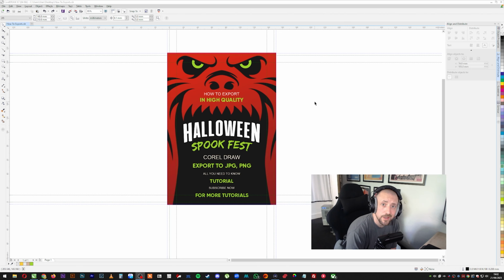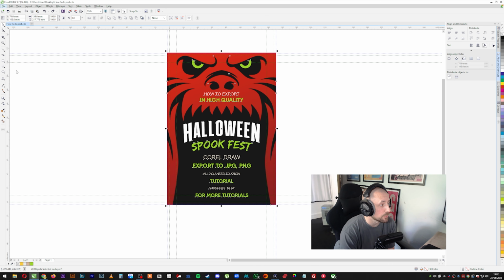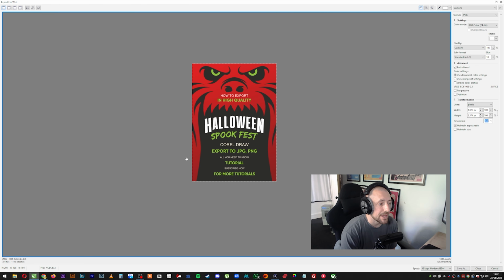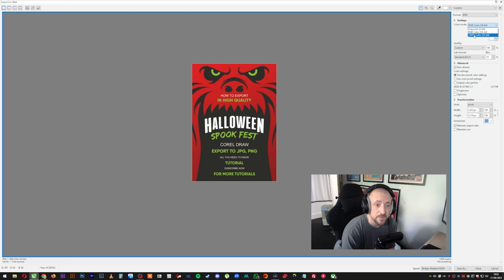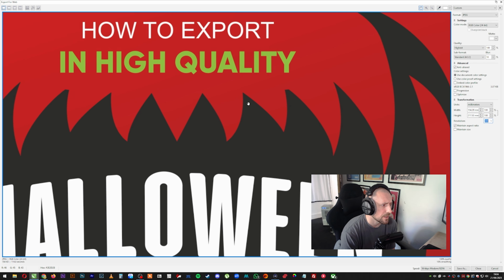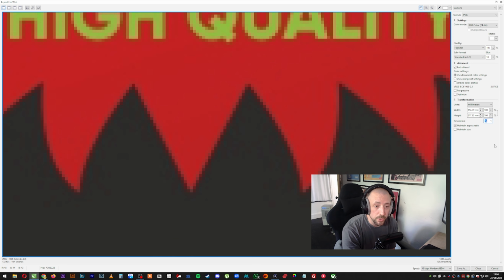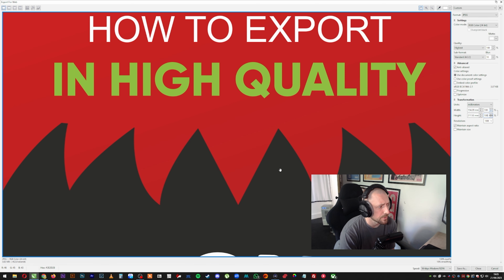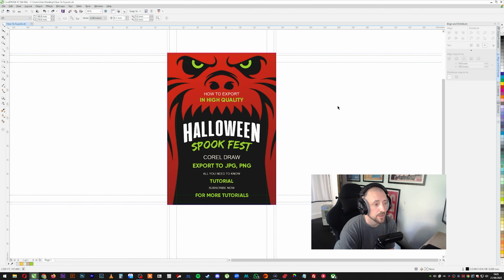Are Your Corel Draw Exported Images Blurry? How To Export High Quality JPG or PNG in Corel Draw 2025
Here is a tutorial on how to export a high quality JPG or PNG image from Corel Draw. The artwork in this example is set up as an A5 flyer. This process will help with your graphic design projects.